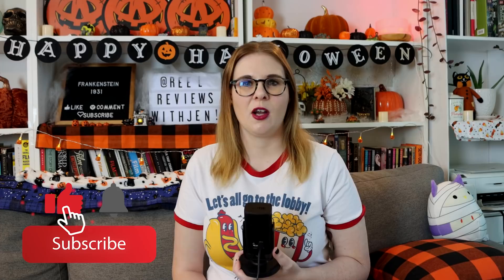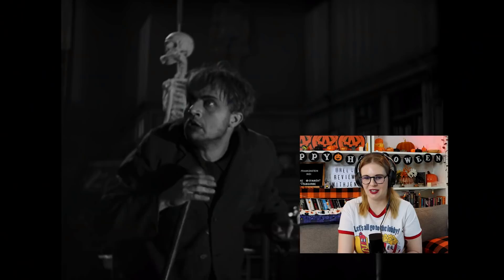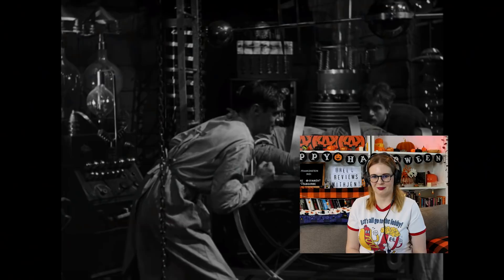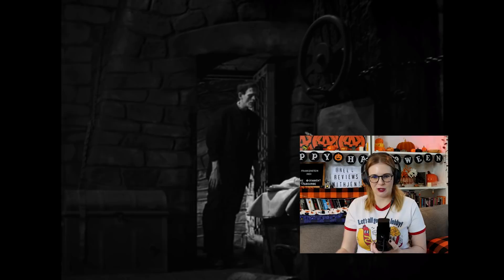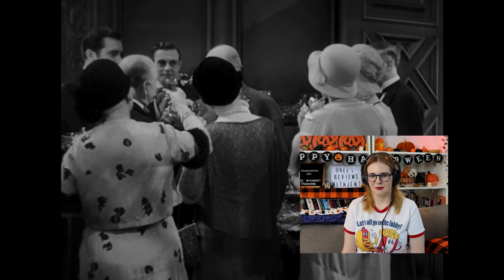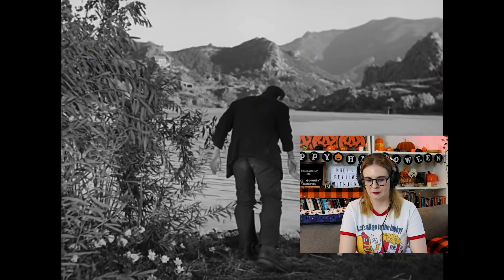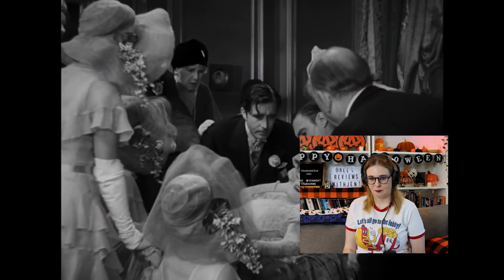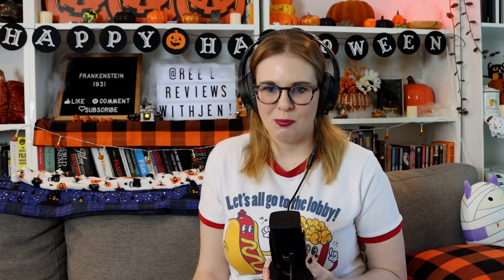FRANKENSTEIN (1931) MOVIE REACTION AND REVIEW! FIRST TIME WATCHING!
FRANKENSTEIN (1931) MOVIE REACTION AND REVIEW! FIRST TIME WATCHING! Frankenstein tells the story of Dr. Frankenstein dares to tamper with life and death by creating a human monster out of lifeless body parts

The film was directed by James Whale and based on a book by Mary Shelley. Frankenstein stars Colin Clive as Henry Frankenstein, Mae Clarke as Elizabeth, Boris Karloff as The Monster, John Boles as Victor Moritz,  Edward Van Sloan as Doctor Waldman,  Frederick Kerr as Baron Frankenstein, Dwight Frye as Fritz, Lionel Belmore as The Burgomaster and Marilyn Harris as Little Maria.

Check out this first time watching horror reaction video for Frankenstein, and see if I can make it as a horror movie rookie. Horror is a genre I've barely explored, mostly because I'm a huge wuss. Typically my Halloween movie viewings consist of Hocus Pocus and Halloweentown. This year I decided to expand my horror movie knowledge and try and watch these horror movie fan favourites.

Check out my first time watching this 1931 horror movie, Frankenstein, and enjoy my reaction video!

HORROR MOVIE NOTEBOOKS

VIDEO GEAR AND OTHER EQUIPMENT USED

Memory Card

Ring Light

DSLR Camera Light

SD Card Reader

FILM GUIDES AND OTHER TREATS

Felt Board

Film and Theory: An Anthology Paperback

Film Theory and Criticism Paperback

Defining Moments in Movies: The Greatest Films, Stars, Scenes and Events that Made Movie Magic Paperback

The Oxford History of World Cinema Paperback

The Story of Film Hardcover